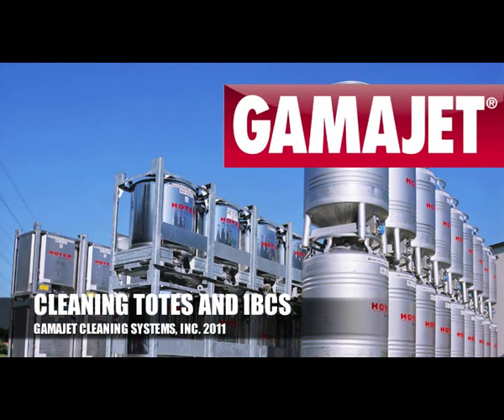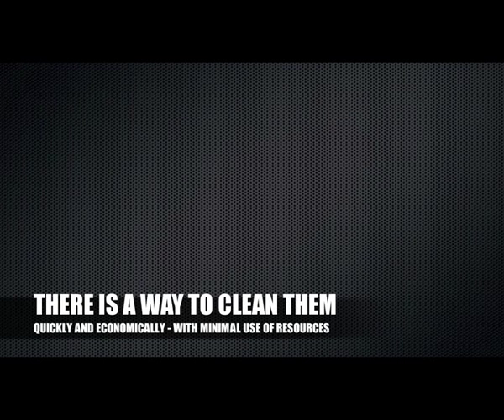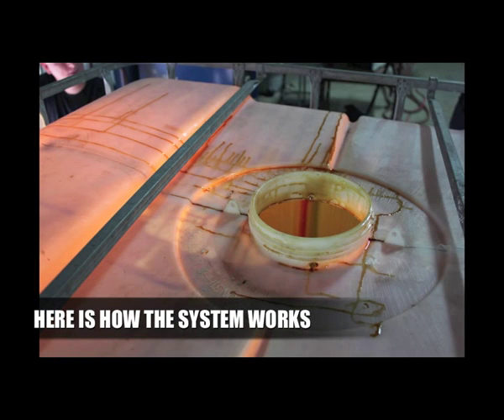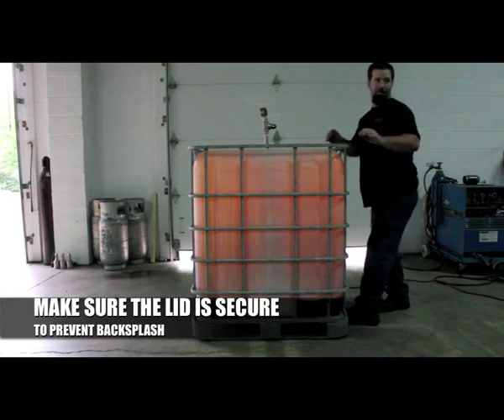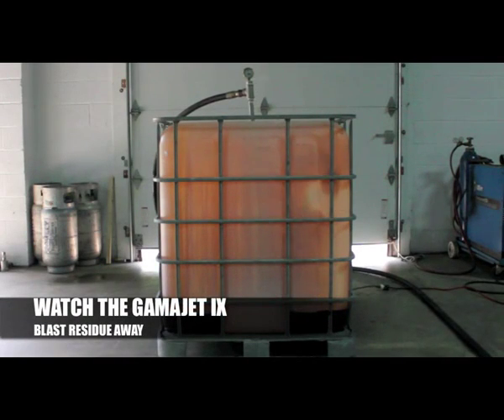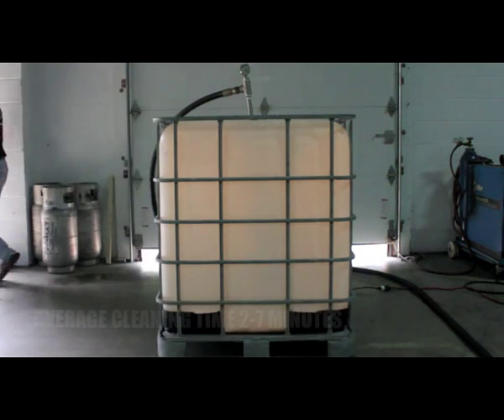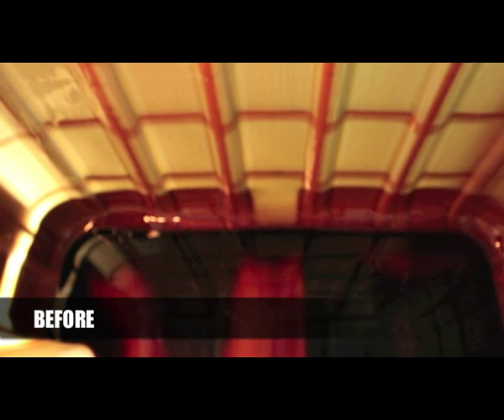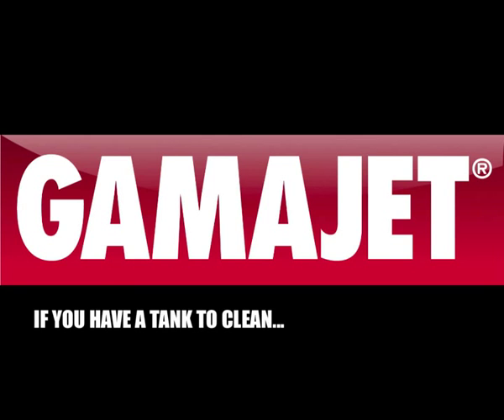Gamajet Tote Cleaning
Shows how the Gamajet tank cleaning machine cleans totes